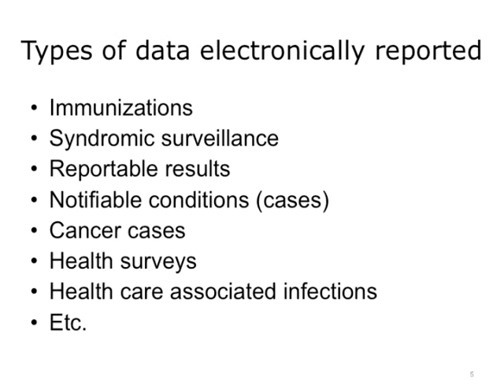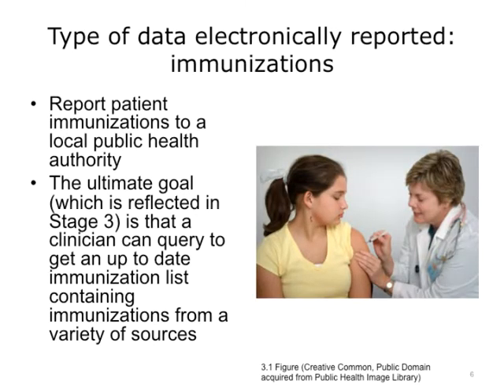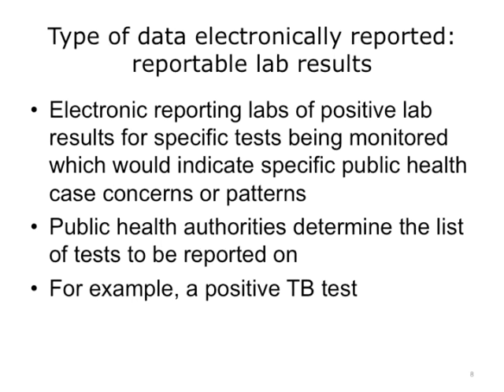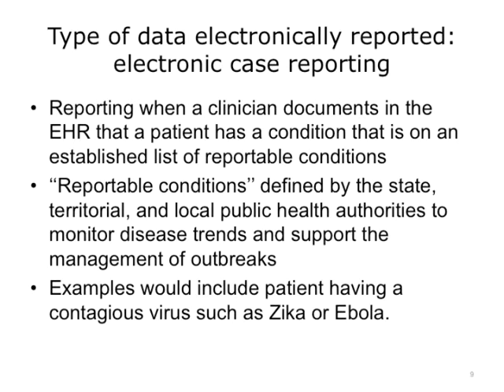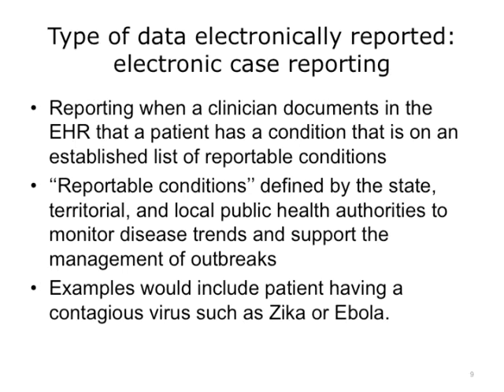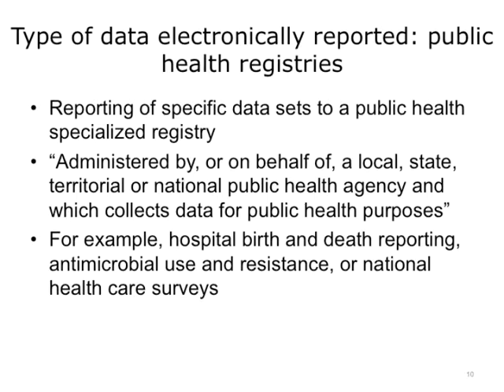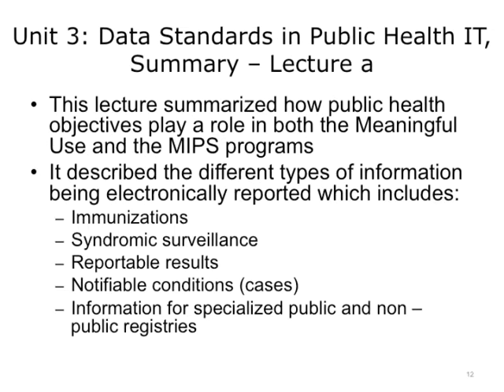ONC Component 13 Unit 3 Lecture a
Component 13: Public Health IT

Unit 3: Interoperability Standards in Public Health IT
Lecture a: Types of Electronic Public Health Reporting Identified by the EHR Incentive Program

Description: In this unit we will be discussing interoperability standards in public health IT.

Summary: public health objectives play a role in both the Meaningful Use and the MIPS programs. It also described the different types of information being electronically reported which includes immunizations, syndromic surveillance, reportable results, notifiable conditions otherwise known as case reporting, and information for public and non-public registries such as cancer case information and healthcare surveys.